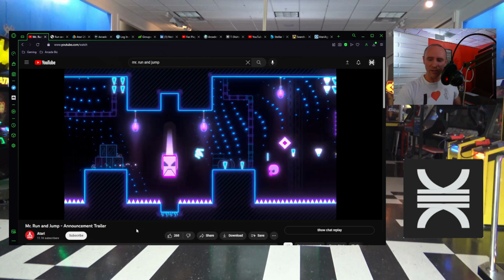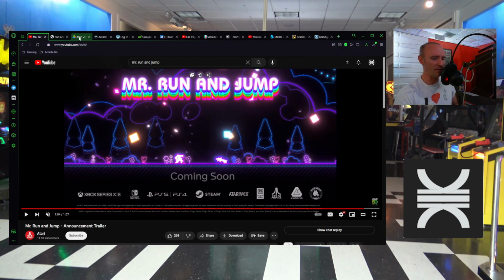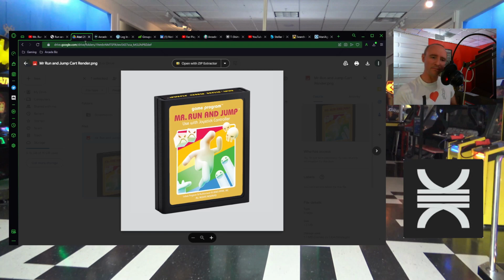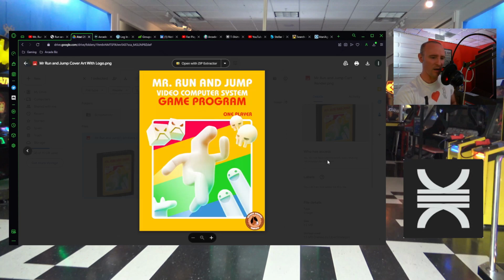Mr. Run & Jump Coming To The Atari 2600 As A Cartridge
The last time that Atari themselves produced a cartridge with a new-new game on it (not a repro/re-release) for their Atari 2600 game console was 1990 and the release of Secret Quest. While they have given their blessing to many other games on the 2600 through releases like the Flashback series, they are now launching MR. Run & Jump on a cart that will work on an original 2600 console.